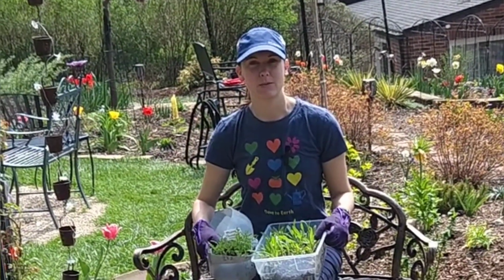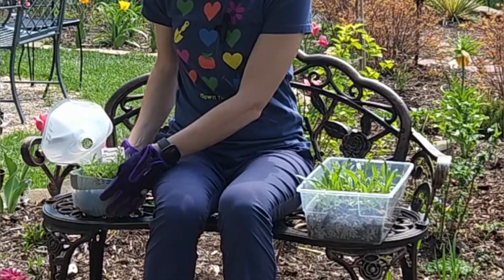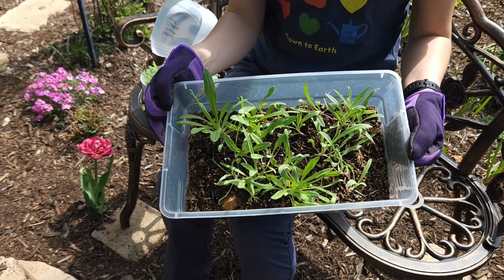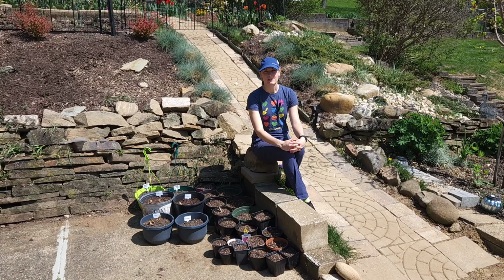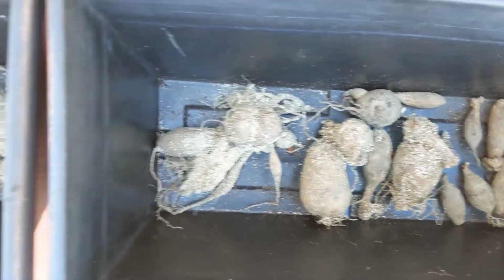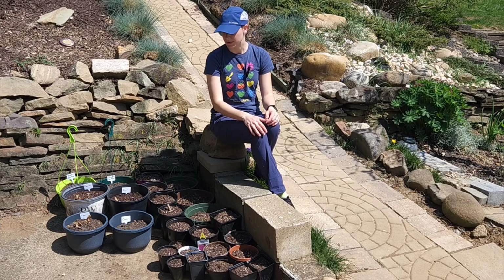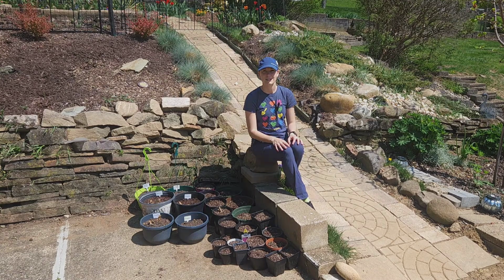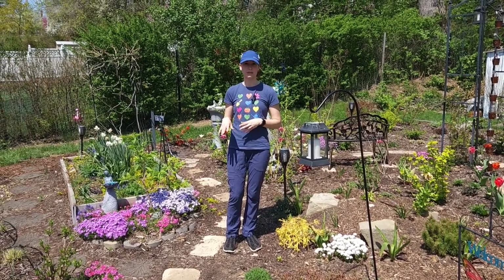Winter Sowing UPDATE #2 | Potting Tubers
Christin gives winter sowing update #2. Plus, potting up tubers.

Musician: Xuxiao